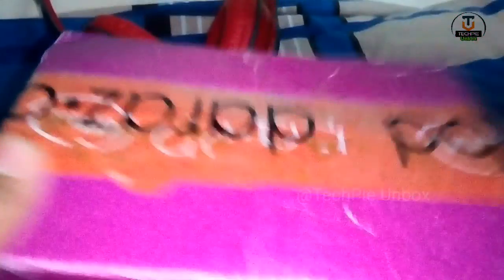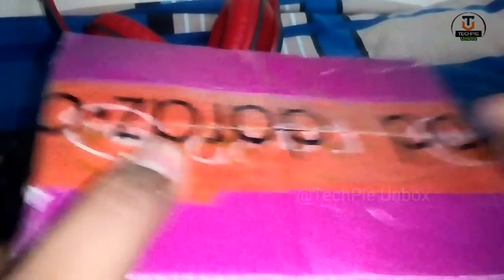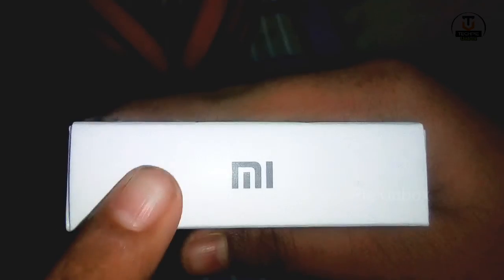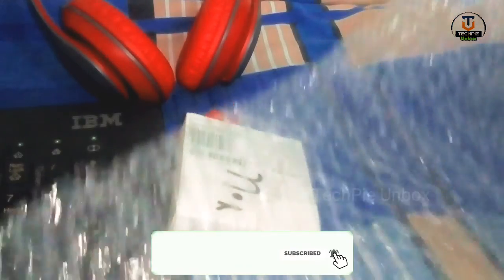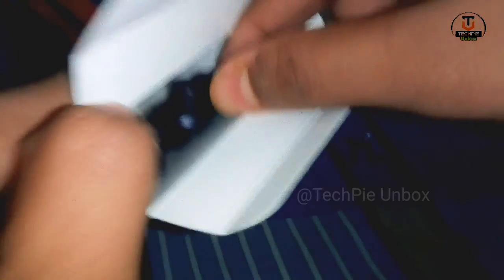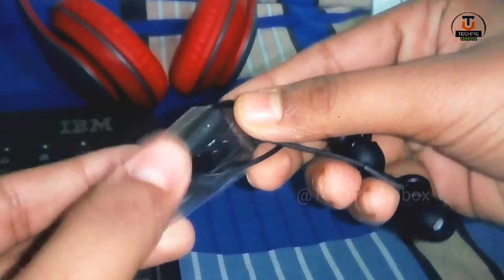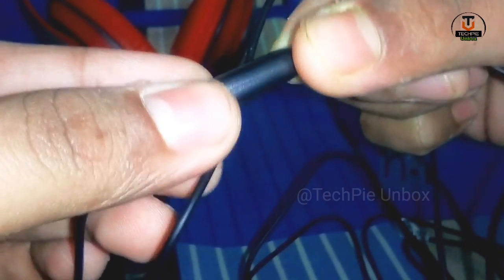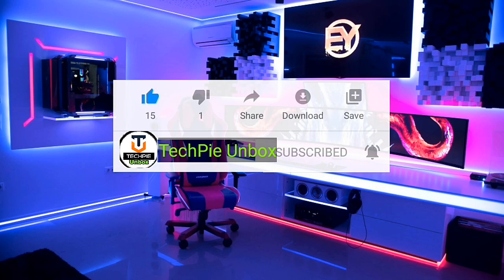Xiaomi Earphones unboxing & review.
Hello everyone.
I am Ayoshis
You are now watching TechPie Unbox.

Description,
BYE